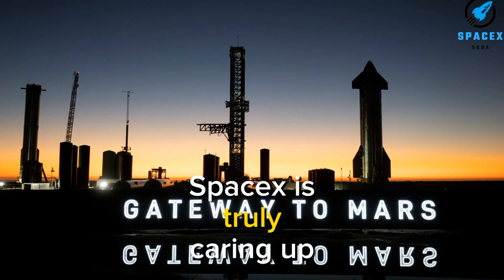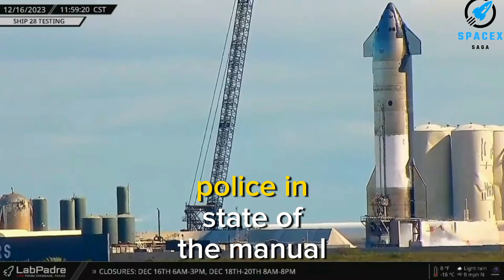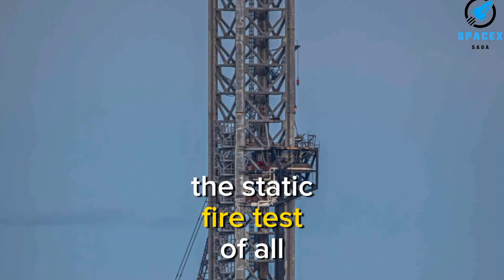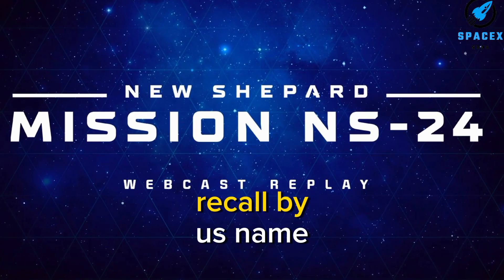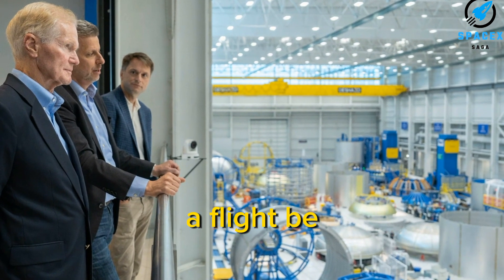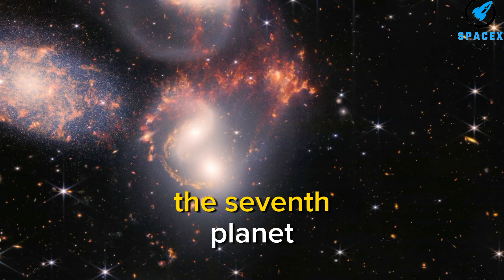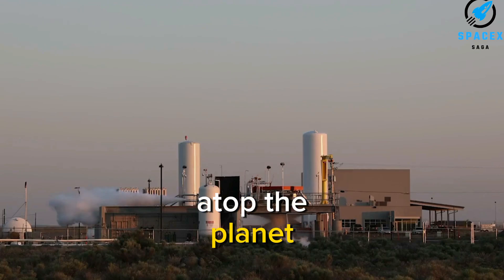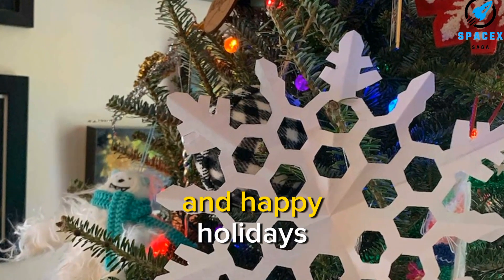Elon Musk's Explosive Reaction as SpaceX Unveils 3 Starship Flight Vehicles for Testing! 🚀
Elon Musk's Explosive Reaction as SpaceX Unveils 3 Starship Flight Vehicles for Testing! 🚀 @colonbina1 @SpaceTrends

SpaceX officially revealed Starship Flight 3 vehicles on the pad for testing. Musk's reaction...
This is amazing! SpaceX is truly gearing up for Starship Flight 3. There's potential for another immensely powerful rocket to lift off within the next few weeks, provided the launch license is approved in time. Yesterday, Super Heavy Booster 10 was rolled out to the launch complex, joining Starship 28, all set for their test campaign.
SpaceX posted on X, sharing three photos of the spacecraft involved, stating, “Flight 3 vehicles are on the pad at Starbase for testing ahead of Starship's next launch.”
Elon Musk also shared in a tweet, "Starship Super Heavy Booster to the launch pad”.
SpaceX woke up B10 bright and early, transporting it to the launch site in a festive Christmas parade-like fashion, accompanied by snowmen and Rudolf riding on the counterweights in front of the new Booster transport stand. Despite limited views due to the new transport stands, Booster 10 seems to have all its engines and shielding intact.
The way SpaceX transported it has left me extremely impressed. It's hard to imagine any other space company rolling out their multi-million dollar rocket prototype with such a whimsical transporter. SpaceX truly knows how to create enjoyable moments, alleviating all the fatigue.
Upon reaching the launch pad, B10 was swiftly positioned for a lift onto the orbital launch mount, prepping for pre-launch testing. The catching arm then locked into the lift points. This marks the first lift of a booster off the new style of transport stand, theoretically enabling automated hold-down release instead of manual intervention.